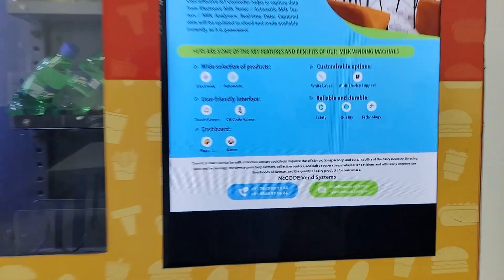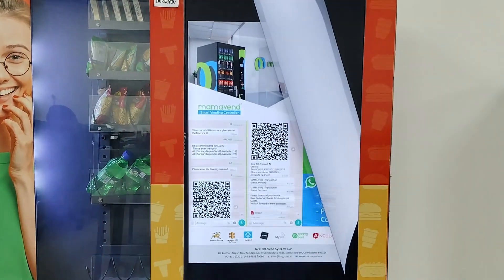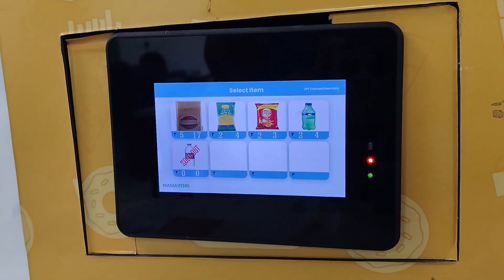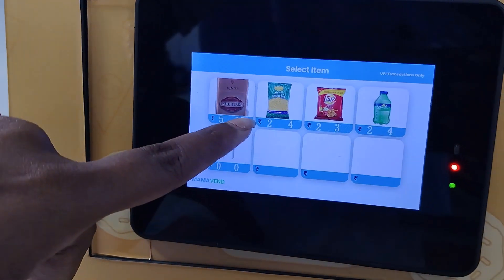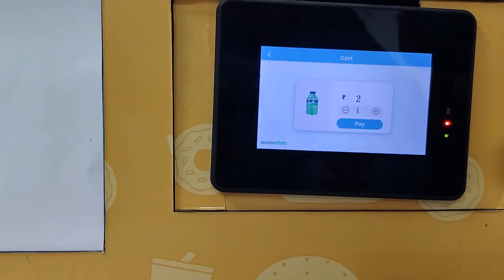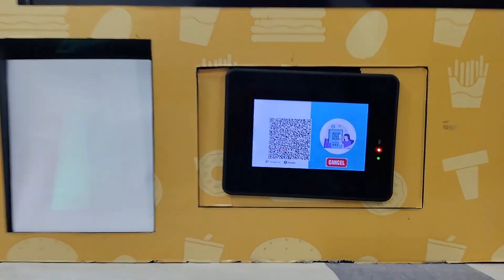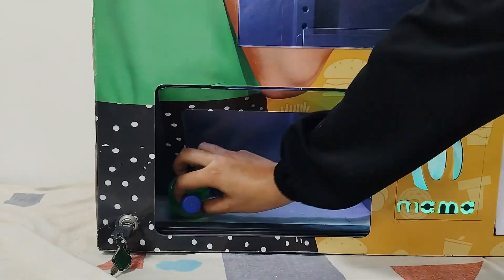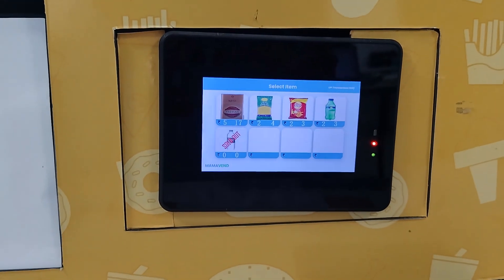Mini Snack Vending Machine - TFT Touch Screen Payment | QR Payment | NcCode | Firmware | IoT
This Video shows you the operation of Mini Snack Vending Machine transaction using a TFT Touch Screen Display